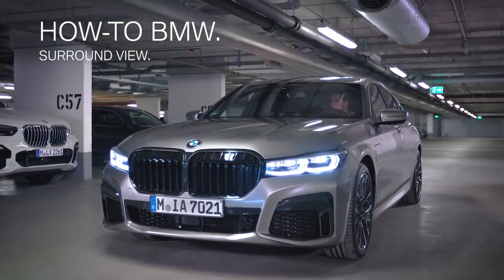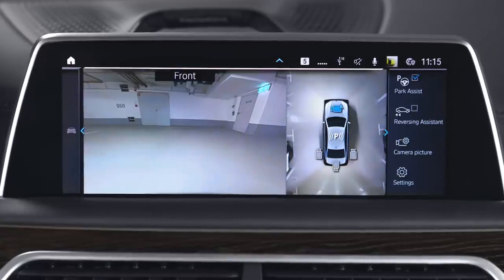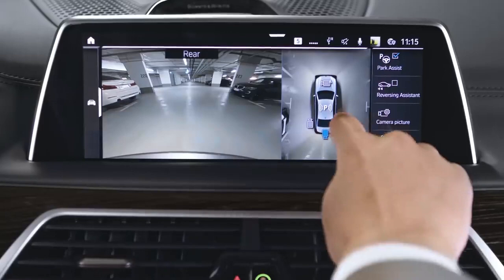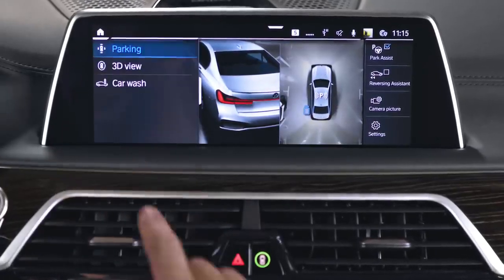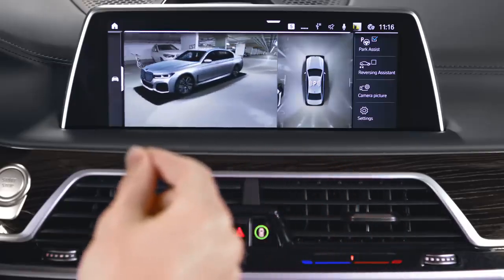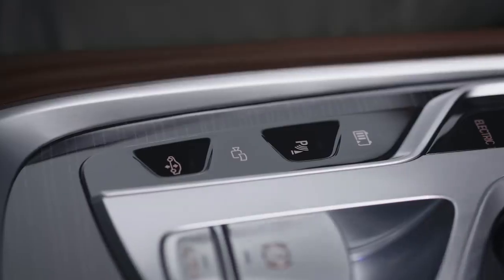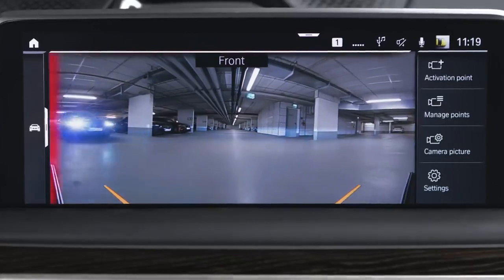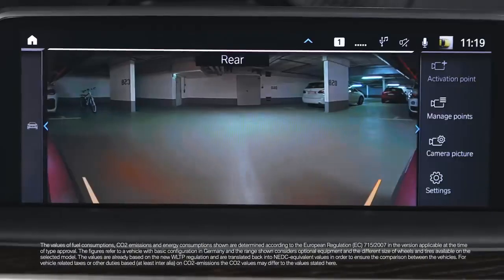BMW How To - How to use the different camera views of Surround View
With Surround View, several cameras capture the area from various selectable perspectives.

The BMW Driver's Guide app specifically describes the equipment and functions included in the vehicle. The Owner's Handbook is available as an app in many countries.

Stay up-to-date on the latest BMW Innovations by joining our family on social media!